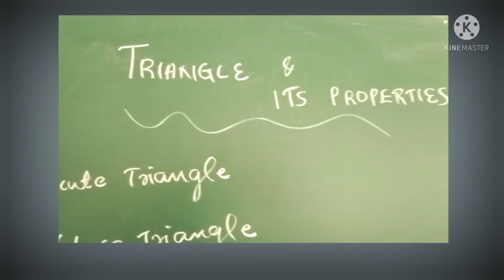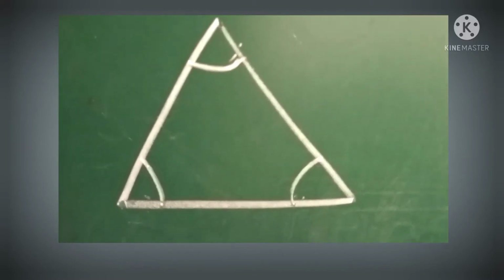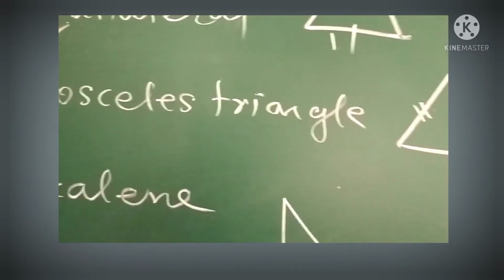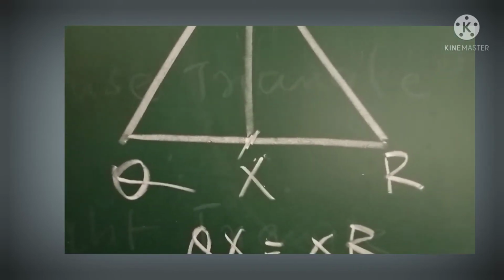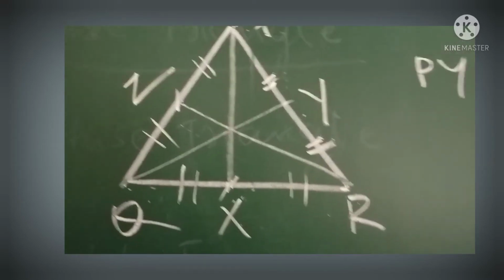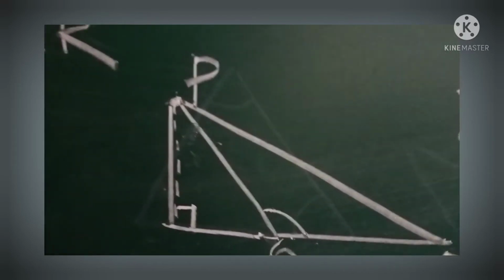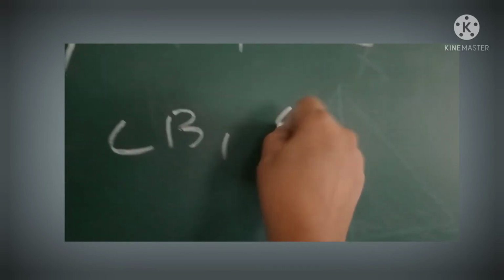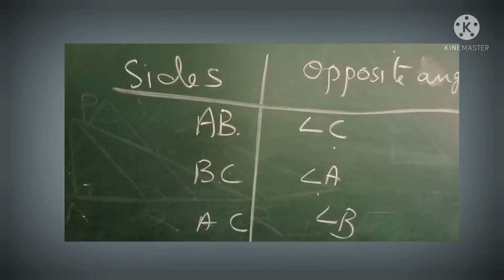Class 7 CBSE MATHS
Triangle and it's properties